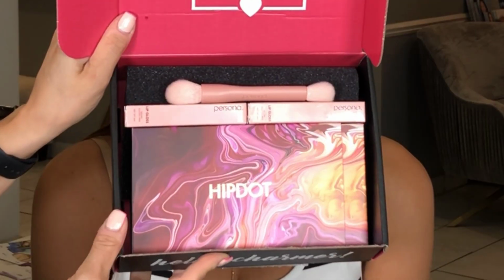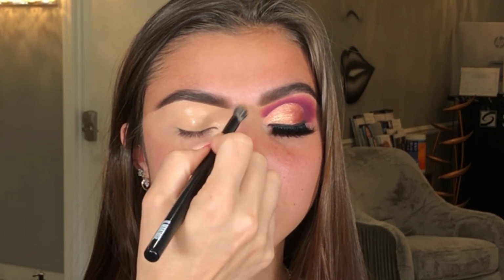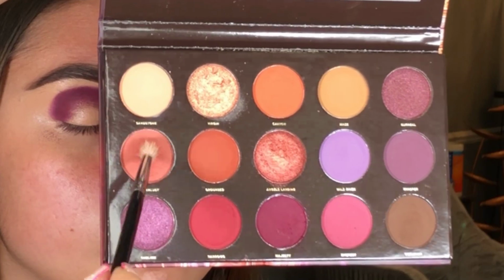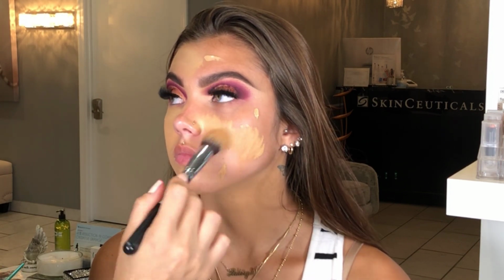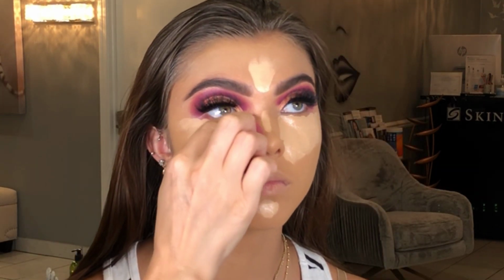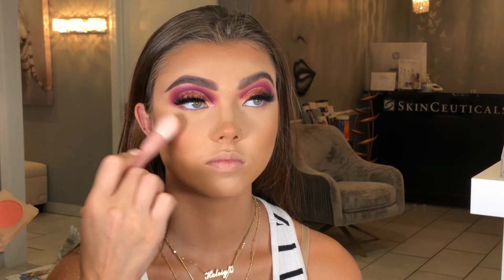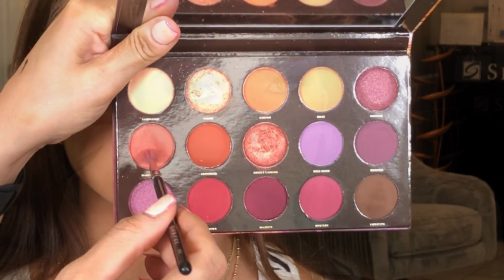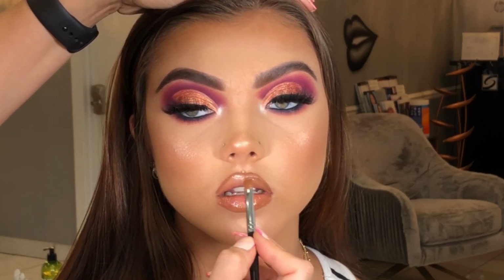BOXYCHARM SEPTEMBER 2020 TRY ON!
SEPTEMBER BOXYCHARM SPOILER!

Hi beauties! I hope you enjoy this makeup tutorial. Here’s i used September boxycharm box and a few other products! Click this link to get your box!
This is a great way to build your makeup kit!
If you recreate, please tag me! I’d love to see! Let me know your thoughts on this look. Next video will be out in a week! :)

⬇️Product Details⬇️

EYES:
Hipdot Zion Palette
Mac Cosmetics- Nylon
maybelline- Gel Liner Blackest Black
Krismetics- DETROIT Lashes (Krismetics.com)

Brushes:
Pro Arte - Masterstroke Prolon Painting Brushes Series 61 #8
P.Louise- Acid reign collection Brush

FOUNDATION:
Huda Beauty- Macchiato

CONCEALER:
Too faced- Born this way (Nude)

CONTOUR:
Mac Cosmetics- Dark Tan

BLUSH:
KKW Beauty x makeup by Mario- Very Graceful

LIPS:
Morphe- Bite Me
Persona- Honey Lipgloss